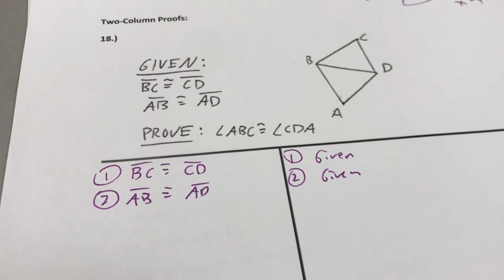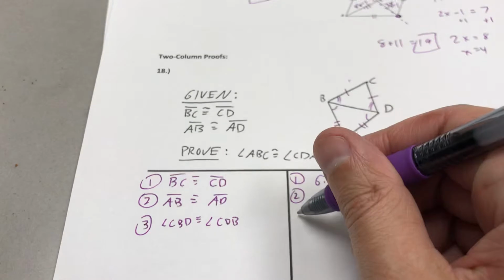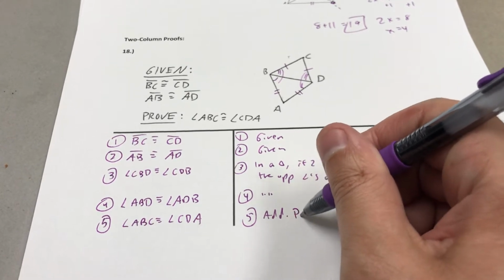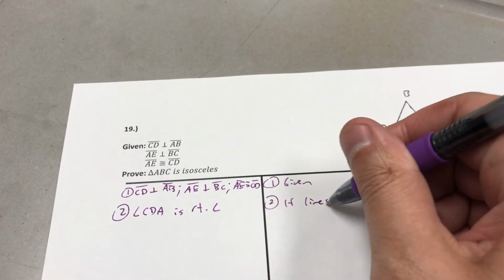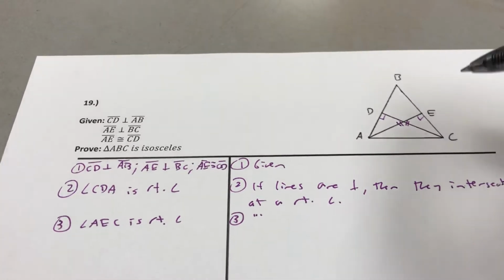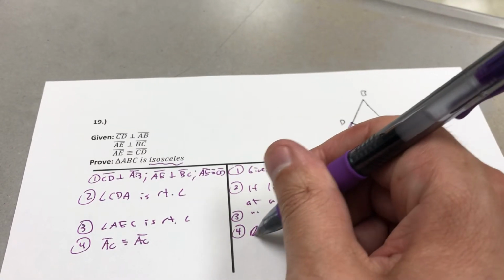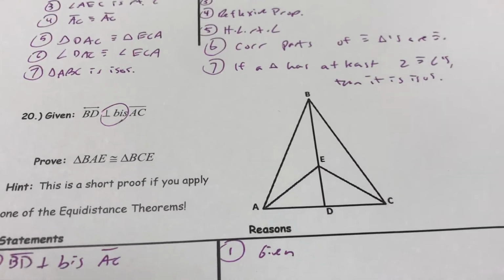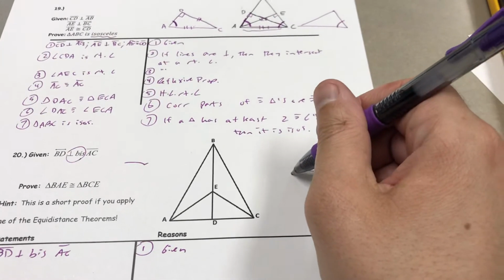Ch 3-4 Quiz Solutions Part II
Two column proofs involving overlapping triangles, isosceles triangles, and the equidistance theorems.